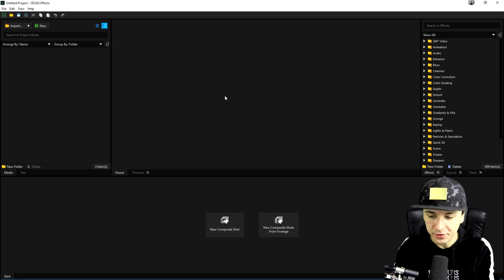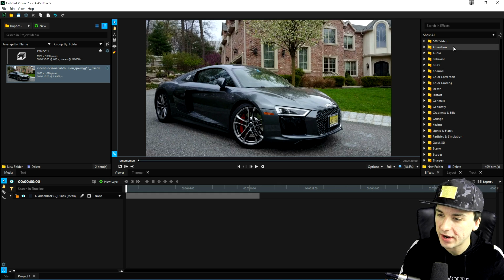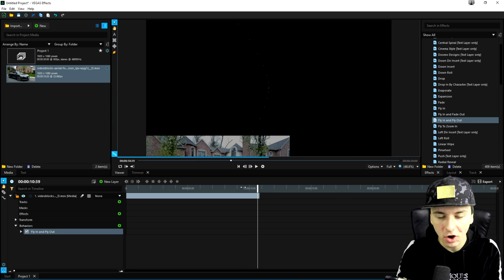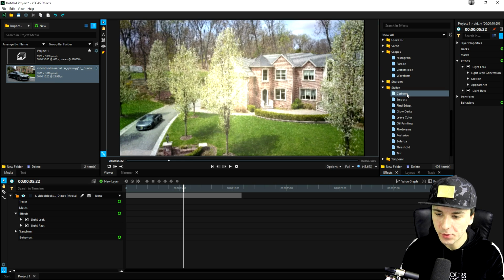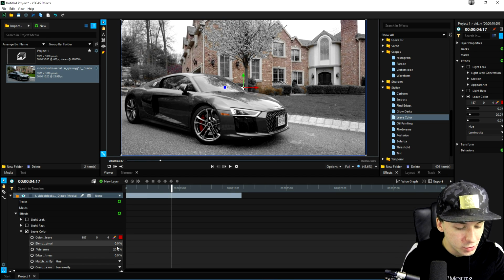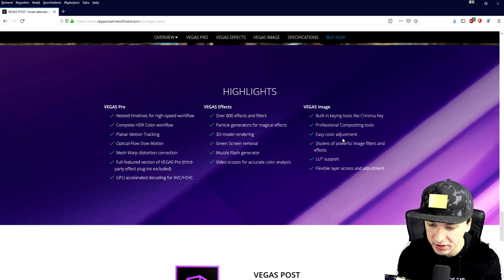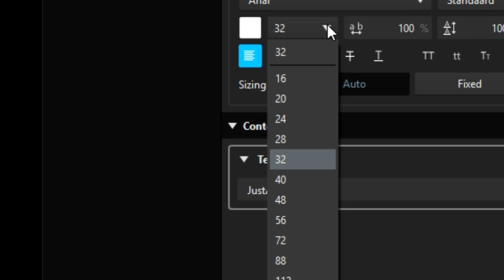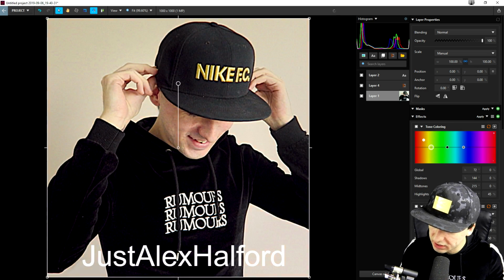VEGAS POST Released! (Full Walkthrough)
- - Today I'm going to run through all the programs from VEGAS POST that Magix released recently! Make sure to SMASH that like button below as well! Stick around for more content!